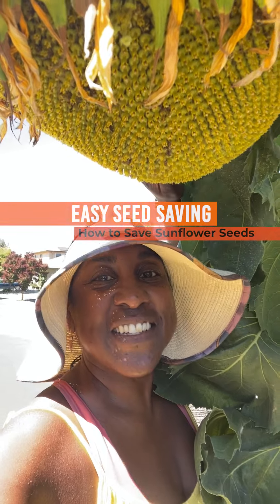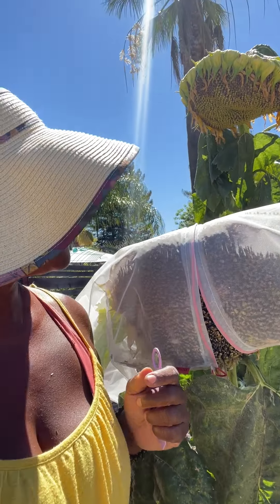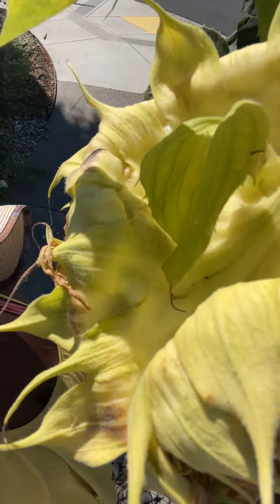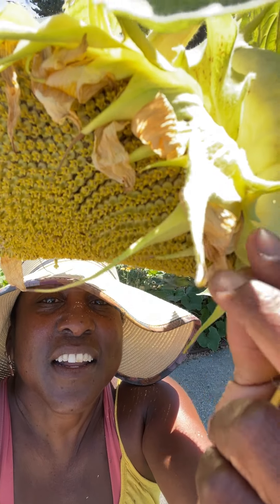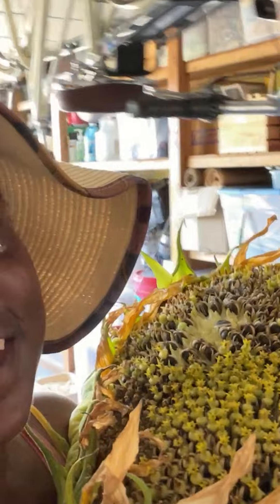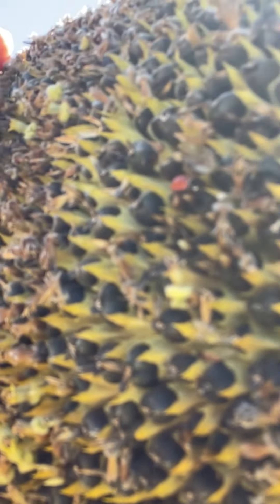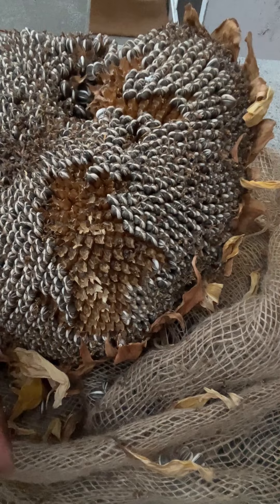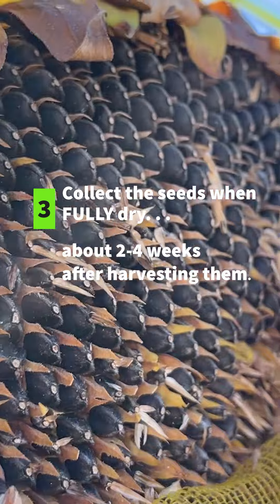Easy Seed Saving: Sunflower 🌻🌻🌻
September is THE BEST month to gather seeds from you garden to save for the next growing season. Now that we're in the midst of harvest season, here's another episode for you from our easy seed saving series. This time Lauren shows you how easy it is to save sunflower seeds! Sunflowers  (Helianthus annuus) are such a beauty in the garden and were more popular than ever to grow in 2022. Lauren grew four giant varieties (Titan, Peredrovik, Russian Mammoth and Skyscraper) and got impressive results! These seeds will available in the seed library annexes in late fall 2022 and spring 2023.

Sunflowers love the heat and they're perfect for our climate in Napa County (Zone 9b). With all the beauty, habitat, and forage they provide for us and many pollinators, it's a great thing to save the abundant seeds for more goodness through winter into next spring. Kids and adults alike can easily grow, save, and share these seeds. There are obvious signs that indicate when sunflowers are ready to collect seeds: the petals (actually bracts) will be dry, withered and brown, the tiny flower making up the composite flower head will easily fall off, and the back side of the sunflower's head and stem will be yellow and begin to turn brown. After harvesting the flower head, allow it to dry for 2 to 4 weeks away from direct sunlight and humidity to further cure the mature seeds. after curing, collect the seeds and store them in a cool, dark, and dry place sealed in an airtight container. Be sure to label your jar with the crop type, name, date collected, location grown, seed savers name, and the original seed source.

We hope you enjoy this new video on easy seed saving for sunflowers. Be sure to catch upcoming episodes in this series all of September! ... Happy seed saving! 🌱📚❤️

WHY WE SAVE AND SHARE SEEDS
Seed libraries are sustainable resources for home gardeners. Our goal is to establish seed libraries throughout Napa County to encourage people to borrow, save, and return locally adapted seeds. Be a part of full-circle gardening and seed sharing in community! Actively stewarding our local seed sources provides connection, healthy food, and well-being in our community. Thank you for helping us to provide a regenerative and equitable resource for Napa County!

—St. Mary’s Episcopal Church: 1917 Third Street, near downtown Napa
—North Napa: corner of Tanglewood Way and Court, Napa
—St. Helena Public Library: 1492 Library Lane, St. Helena
—Napa Farmers Market: 1100 West Street, Downtown Napa, select Saturdays, Jan-Nov; View event dates
—St. Helena Farmers Market: 360 Crane Avenue, select Fridays, May-Oct; View event dates

HOW TO SUPPORT OUR MISSION
The Napa County Seed Library is a 501(c)(3) registered nonprofit with the State of California and the IRS. Our tax identification number is 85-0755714.